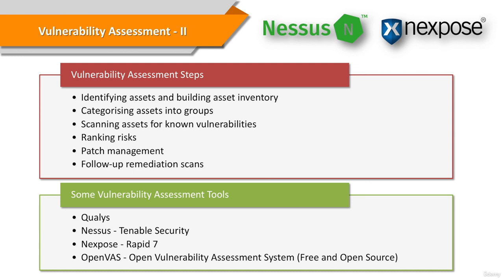5 Vulnerability Scan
2. Introduction to Penetration Testing (Pentest+)